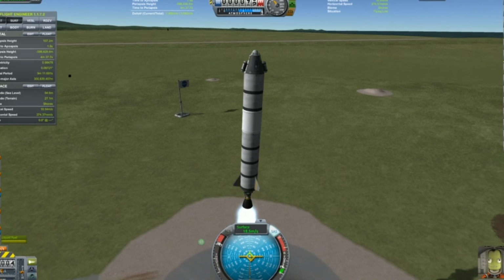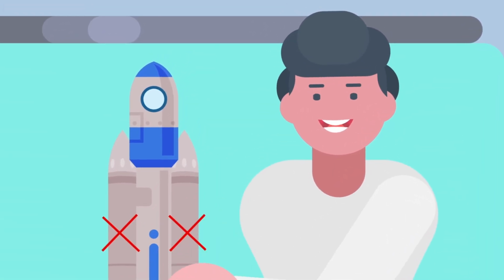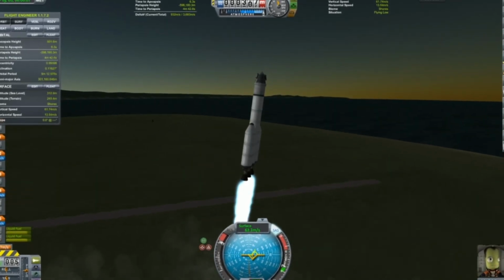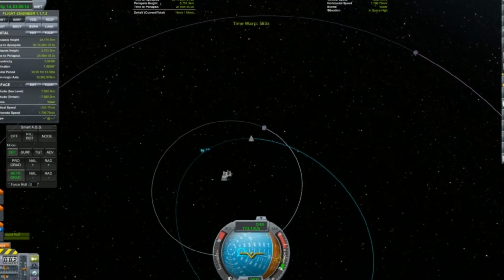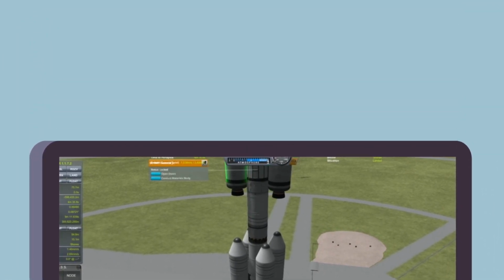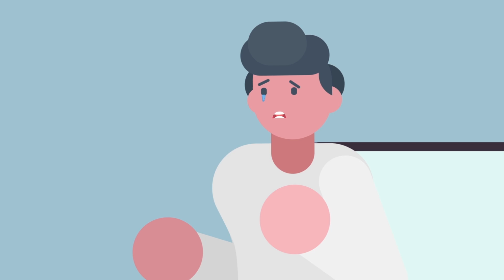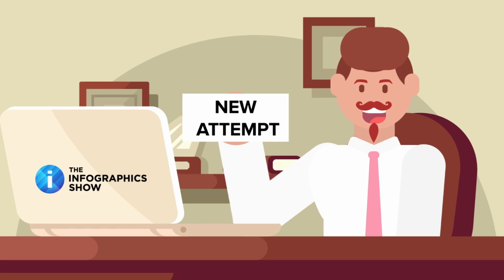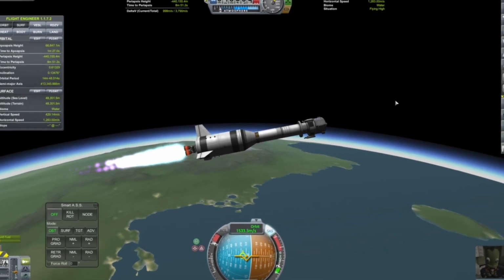I Tried Kerbal Space Program For The First Time || KPS Gameplay Challenge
Today we challenged our famous Infographics challenger to mastering the Kerbal Space Program game. He documents his process of building new rockets, and the many deaths in space. Does our challenger stand a chance of landing on the Mun? And if he does, will he have enough fuel to get him back? You have to watch this funny new gameplay video to see what happens!